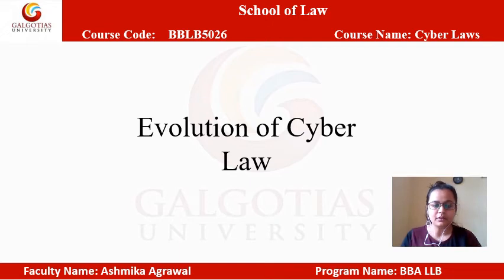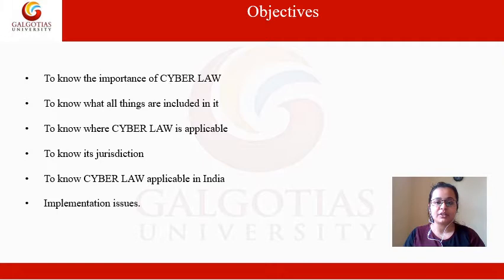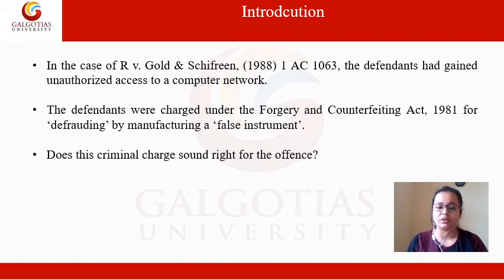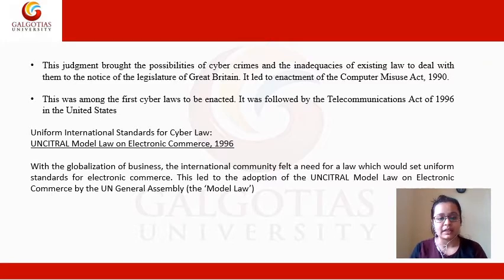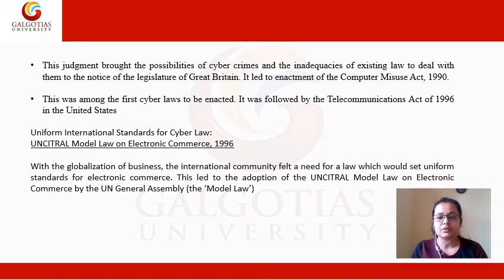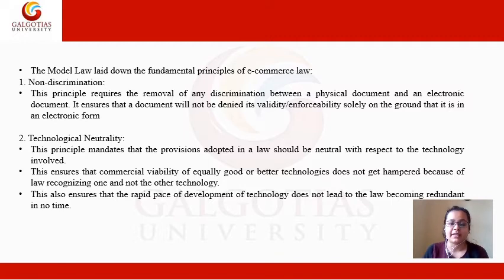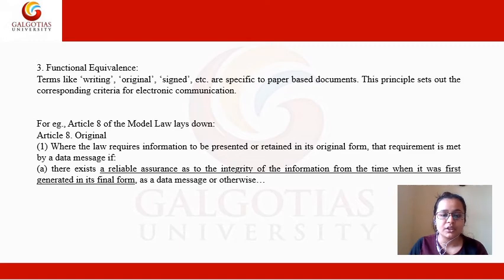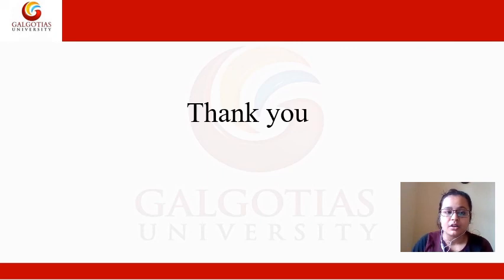BBLB5026, Cyber Laws: Evolution of Cyber Law